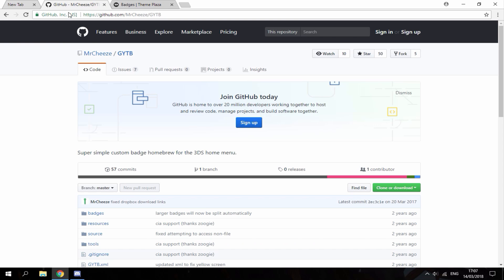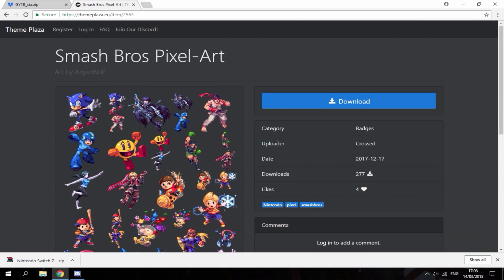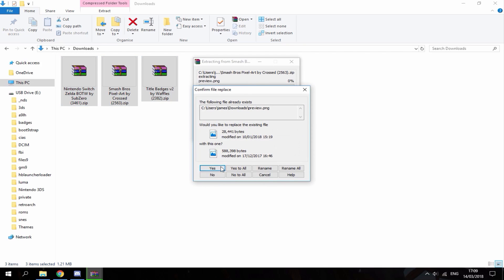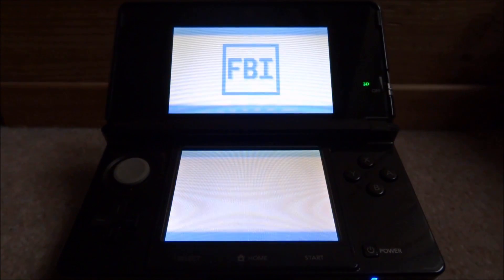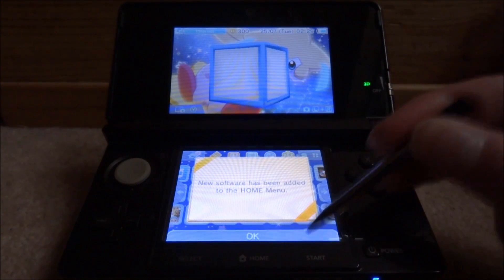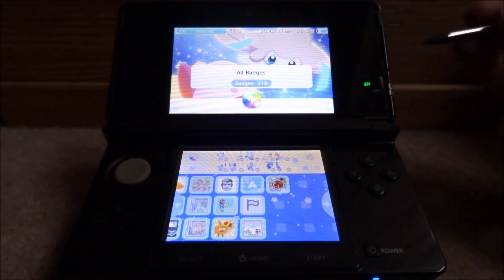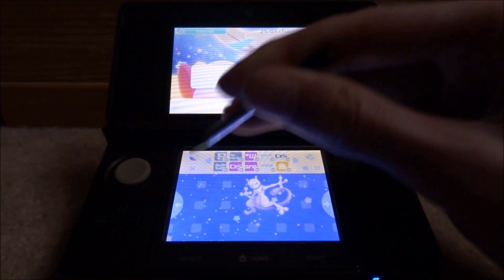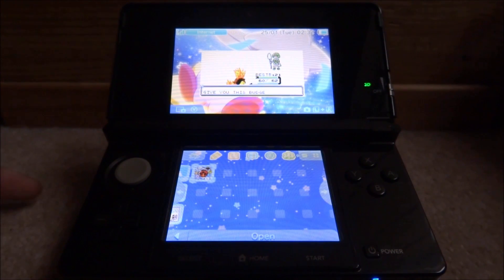How To Install Custom Badges On 3DS/2DS!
In this tutorial, I’ll be showing you guys how to install custom badges on your 3DS/2DS, your 3DS must have custom firmware installed to be able to do this! Badges are basically icons you can add to your 3DS home screen, to customise your 3DS even further!